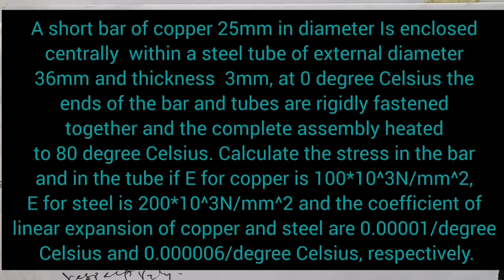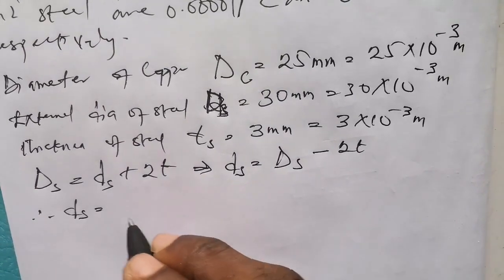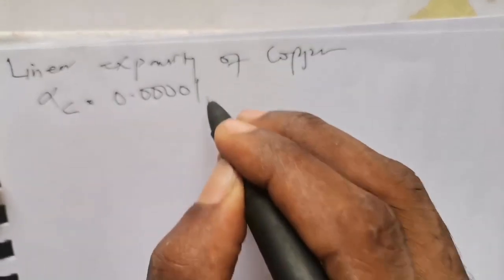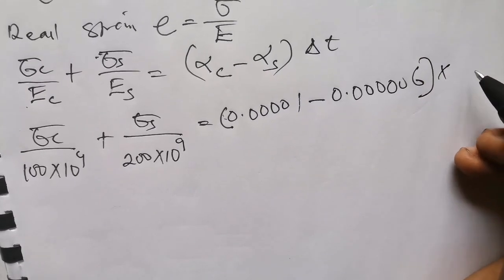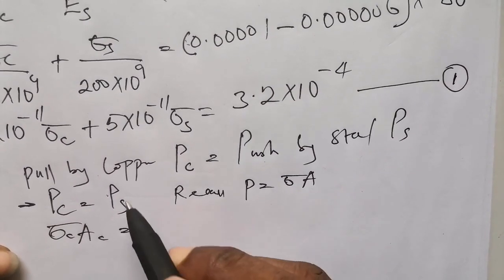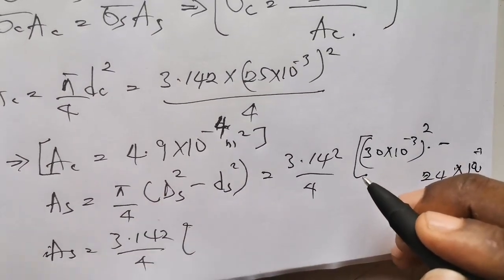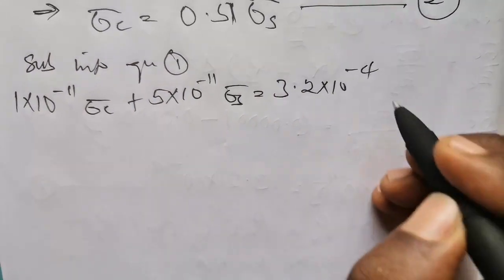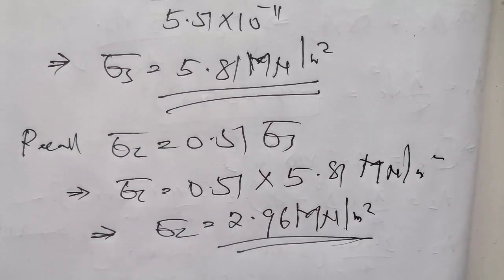How to Determine Stresses induced in a Copper and Steel Material under Temperature||Thermal Stress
This video explains the concept of Thermal/Temperature Stress. It relates normal strain to thermal strain and utilizing the load conditions to determine the stresses in the compound bar.